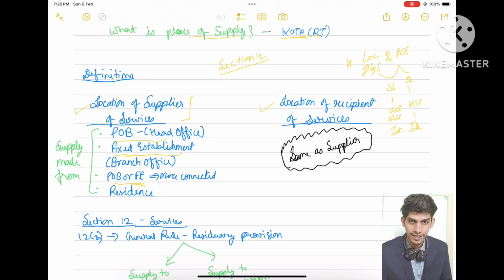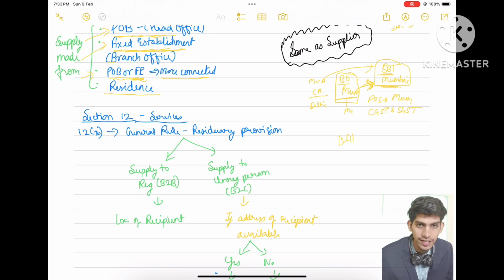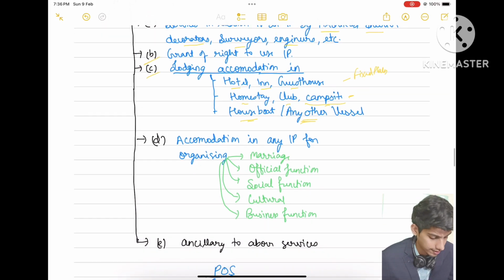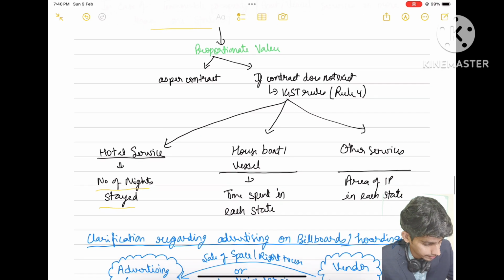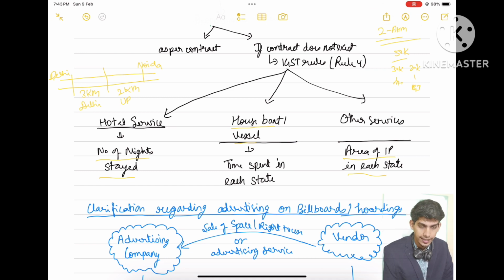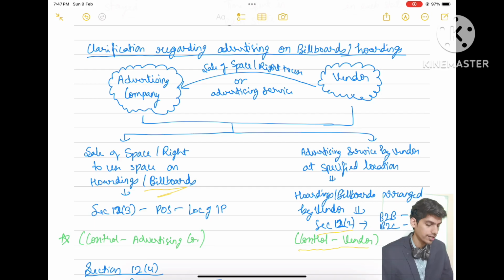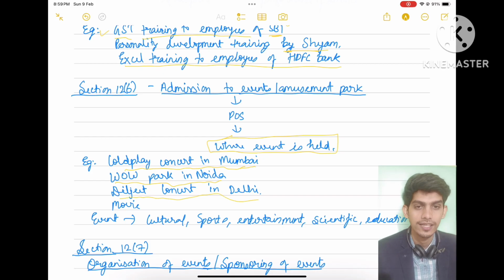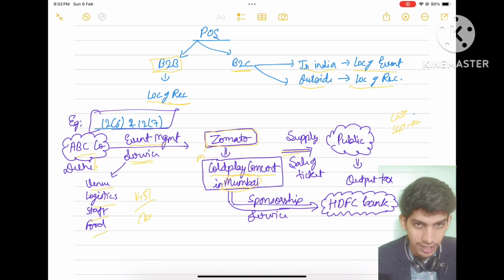CA CS CMA Inter GST Place of Supply Part 2 in English